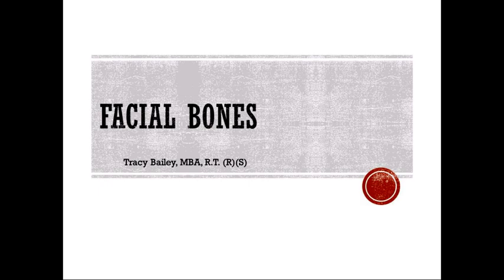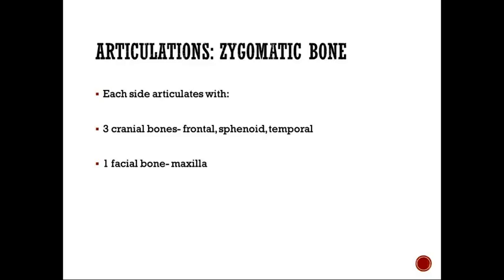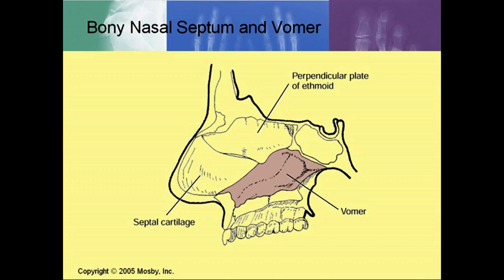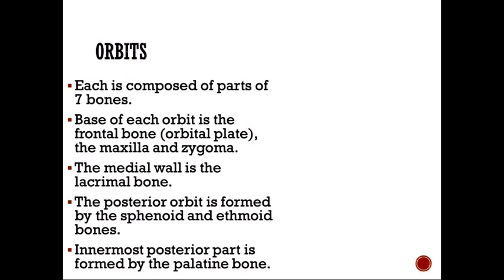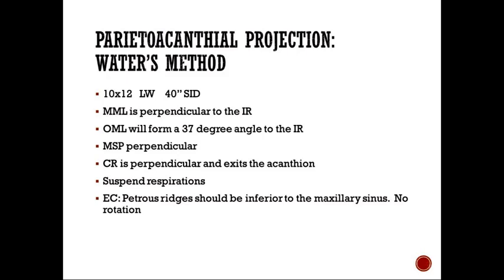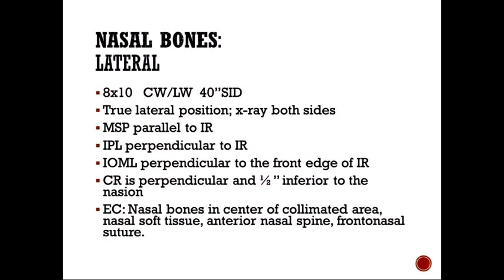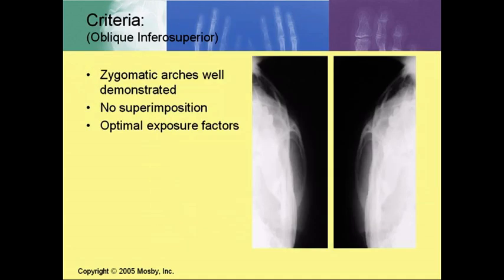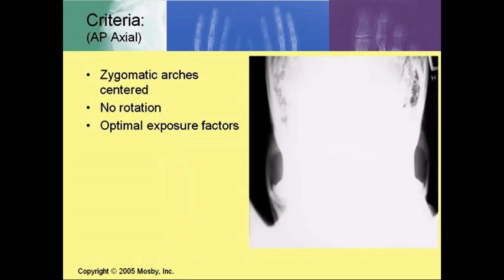Facial Bone Anatomy and Positioning default